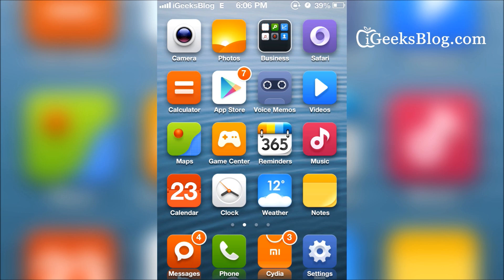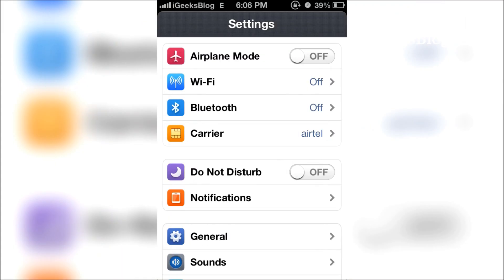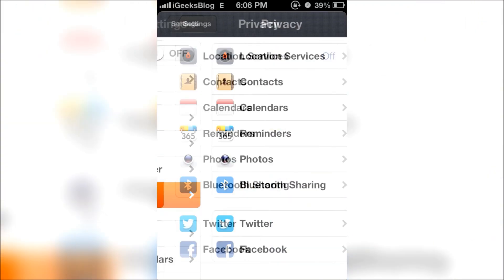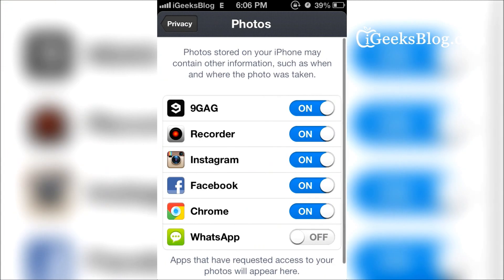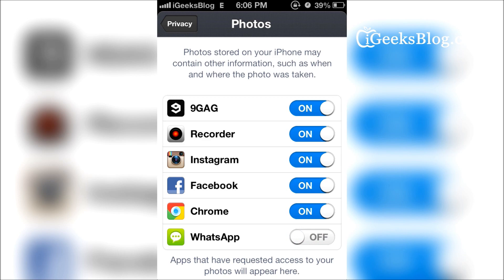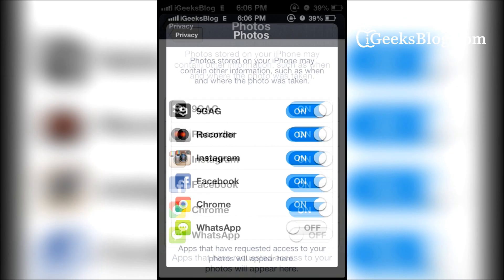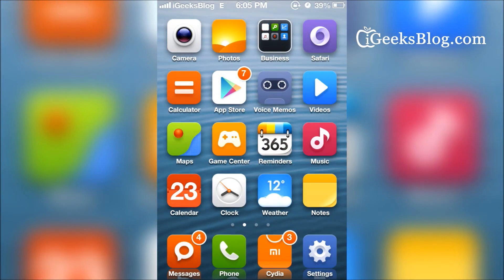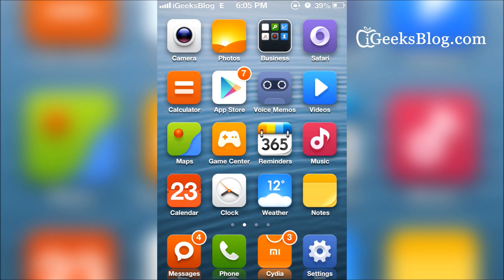How to Stop WhatsApp from Saving Images/Videos to Camera Roll (iPhone)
WhatsApp saves the images and videos to the camera roll. Here's a way to stop this from happening so that WhatsApp doesn't clutter the camera roll album of your iPhone.